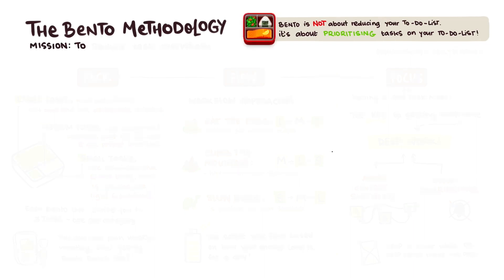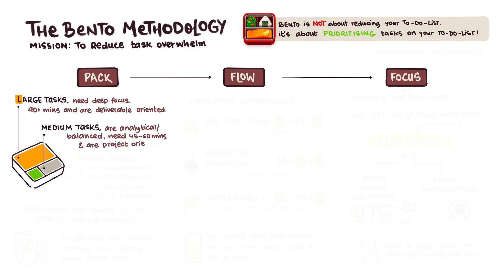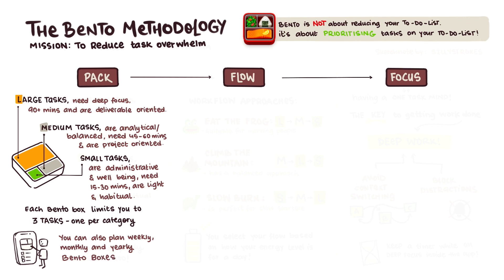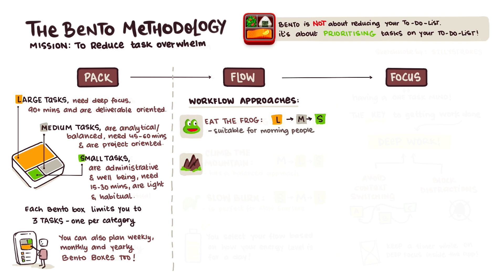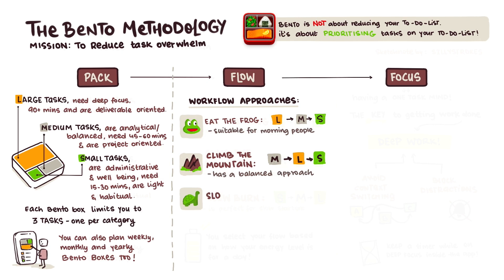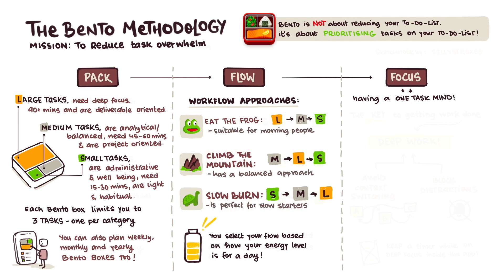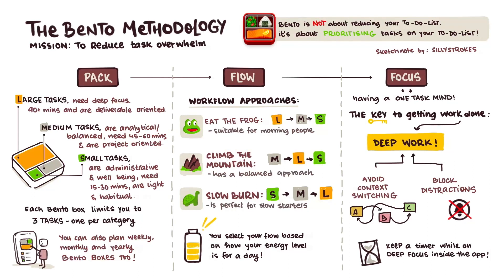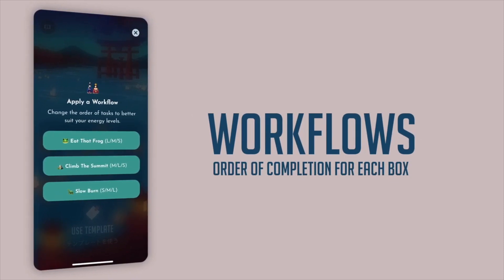The Bento Methodology: Explained!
Stop doing busywork! Try Bento Focus Find the best productivity tools with our

The Bento Methodology illustrated and visualised. This is how the "do less" system works on top of your task management to take more advantage of your mindful focus during a work day. Bento isn't a replacement, but a layer to help you focus.

🔗 LINKS MENTIONED

⏰ TIMESTAMPS

00:00 - Introduction